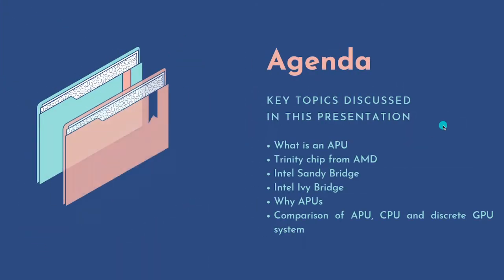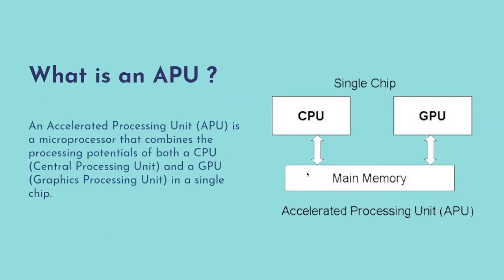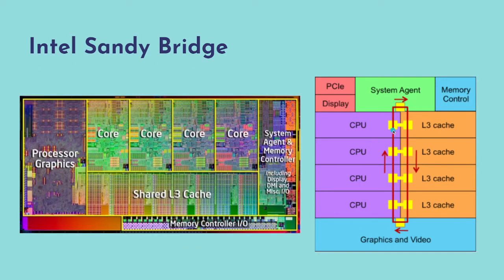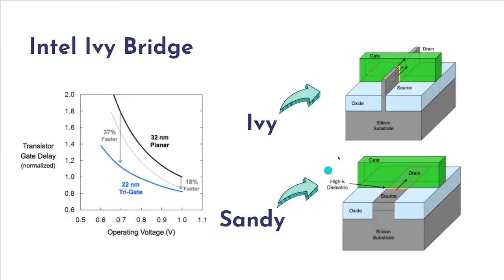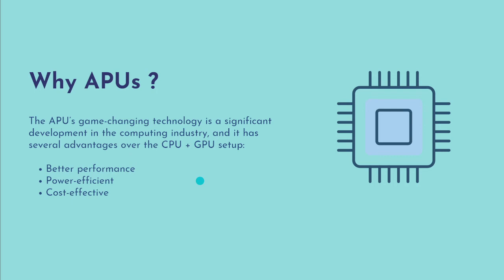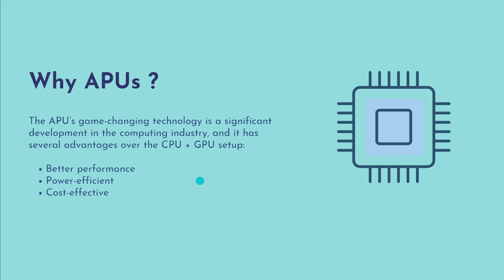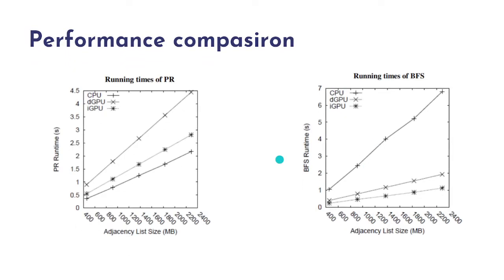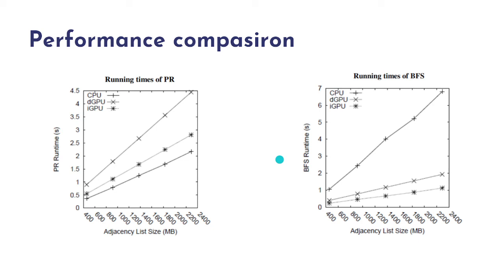Accelerated Processing Units (APUs).